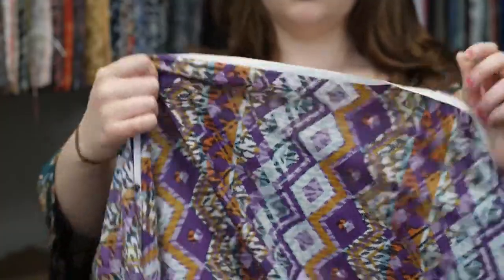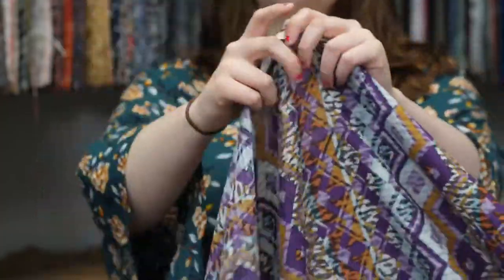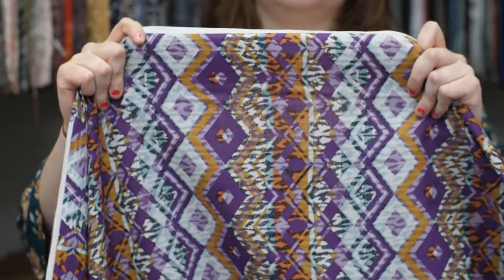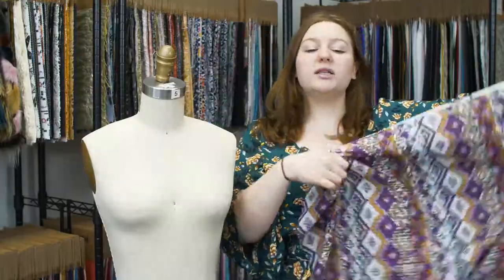Mood Fabrics 114118 Purple/Mustard Tribal Printed Cotton Voile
Featuring a visually compelling tribal print with main points of interest, here is a 60s cotton voile worth a closer look. Of a lighter weight, this 60s combed cotton voile is suitable for Spring/Summer dresses, skirts, blouses, children's wear, pajamas and curtains. For those who aren't familiar with the term 60s, it refers to the thread count of this particular fabric resulting in a delicate drape and soft hand. This woven cotton voile is translucent in nature and may require a lining depending on the application.

Color Patrician Purple, Antelope, Coral Haze, Canal Blue
Width 52"